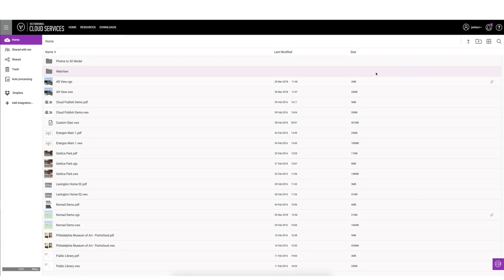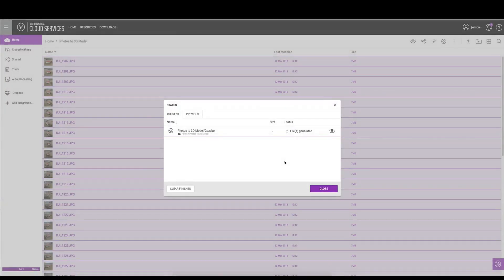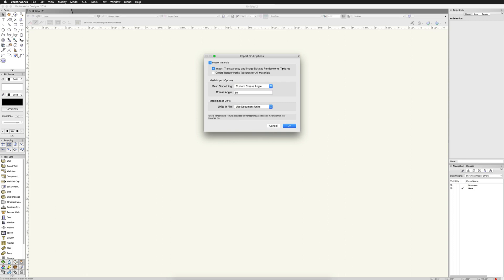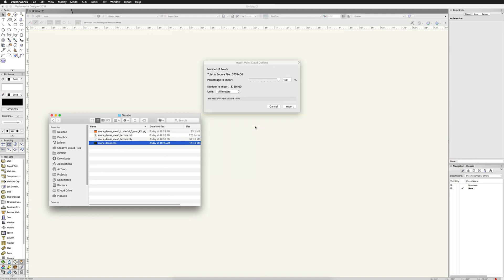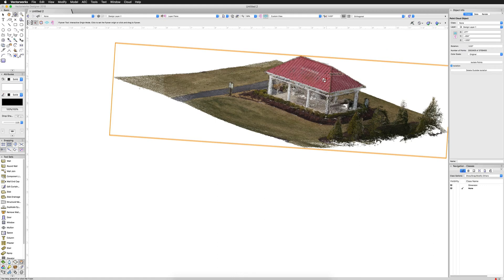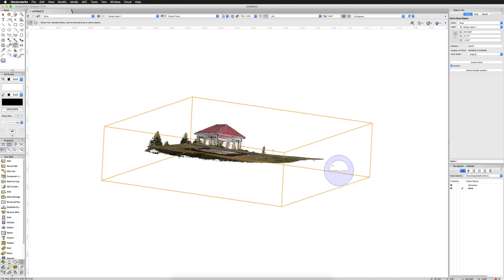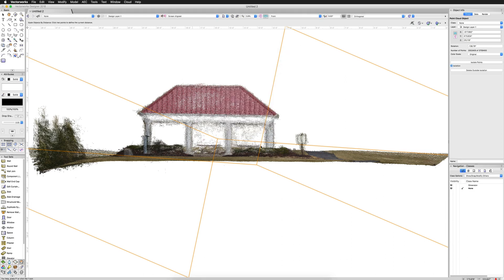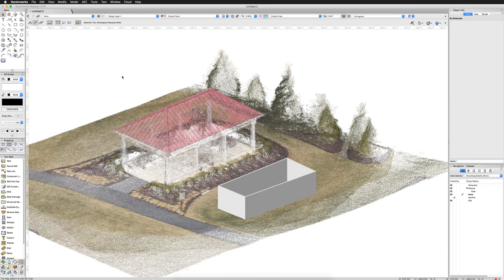3D-modellen van foto's aanmaken in Vectorworks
Wil je een representatief 3D-model creëren ter verbetering van een bestaande situatie, maar heb je noch de tijd, noch het geld om metingen uit te voeren, complexe vormen te modelleren of een laserscan te laten maken? Als lid van Vectorworks Service Select heb je sinds kort genoeg aan enkele doordachte foto’s op Vectorworks Cloud Services (al dan niet geïntegreerd met Dropbox of Google Drive) om je omgeving in 3D te doen herrijzen.